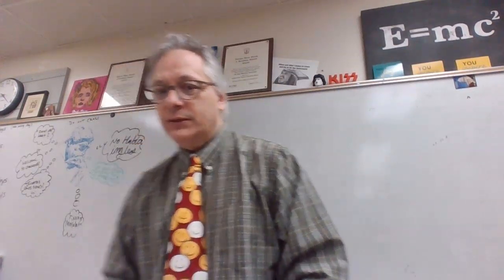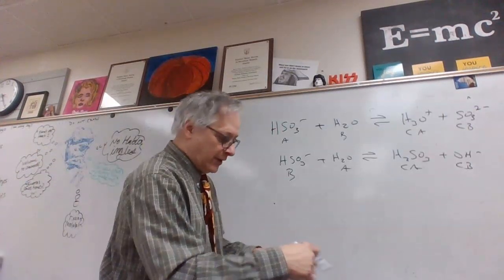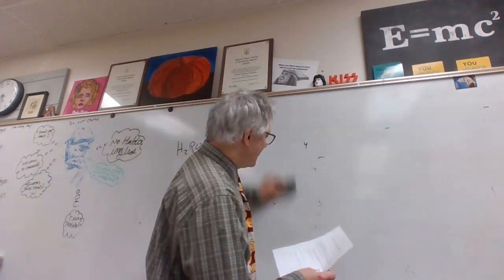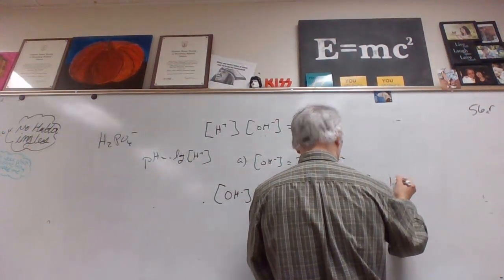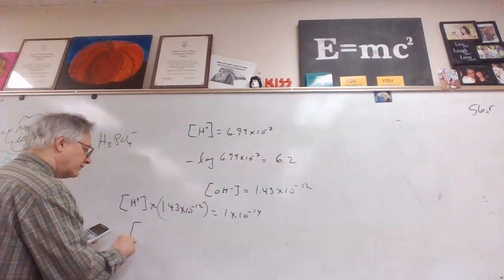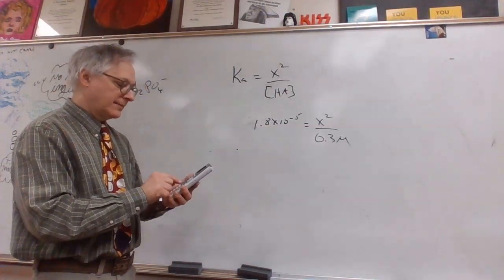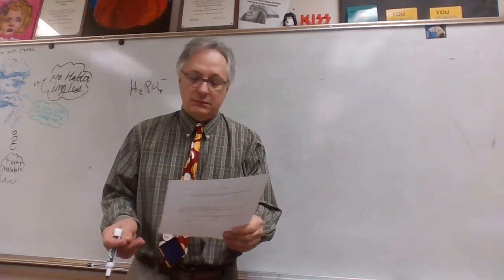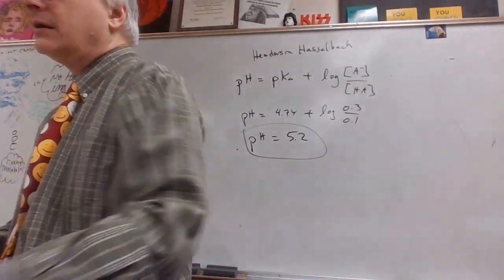ACID BASE TEST REVIEW CP CHEM